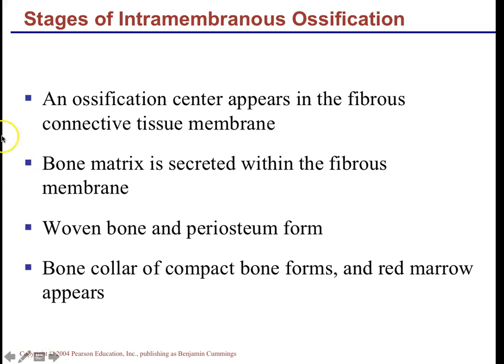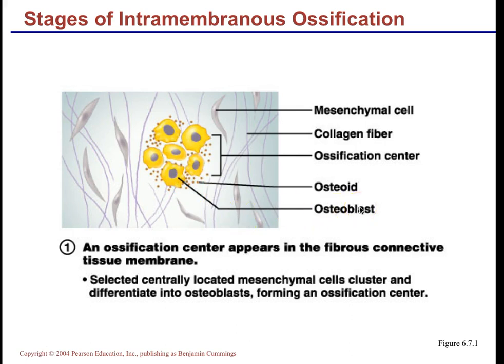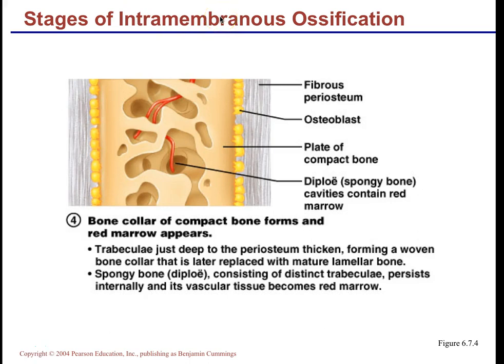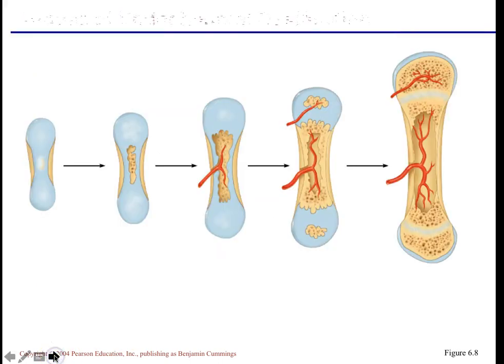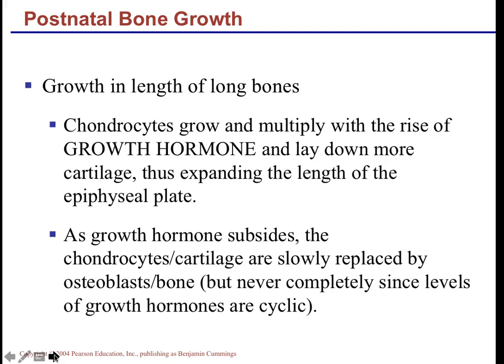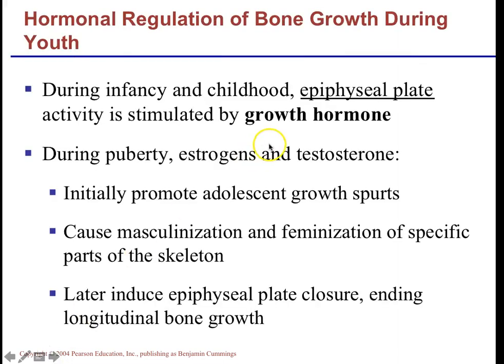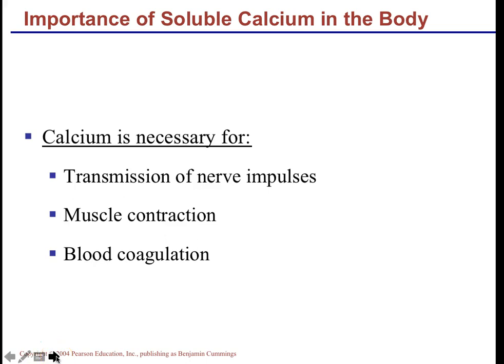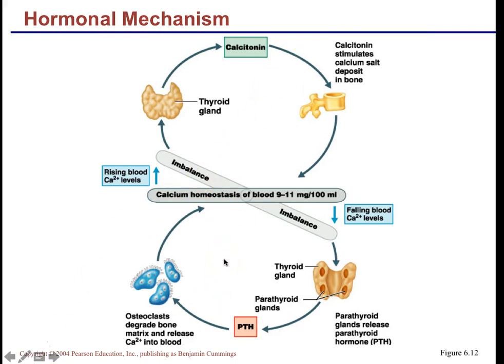Bone & Skeletal Tissue Part 2